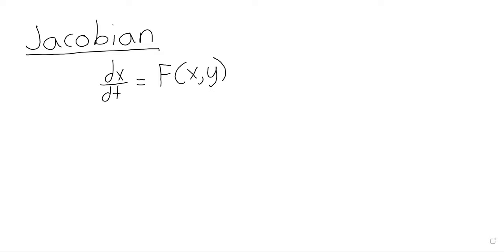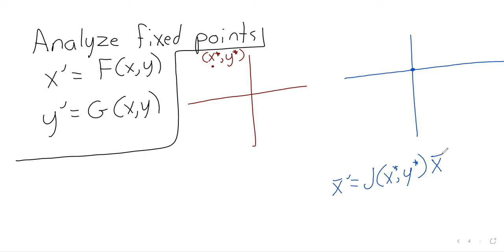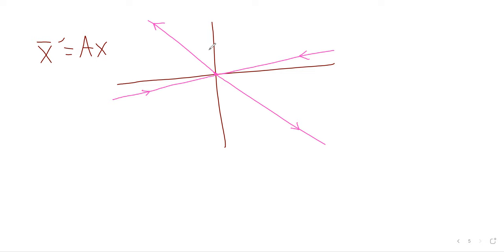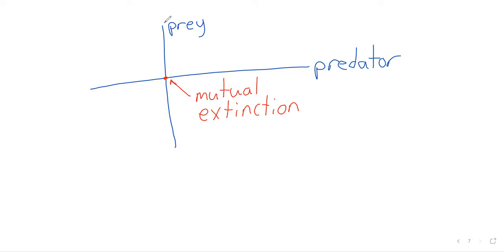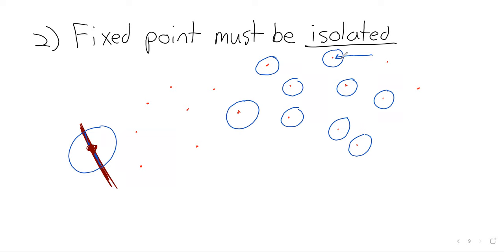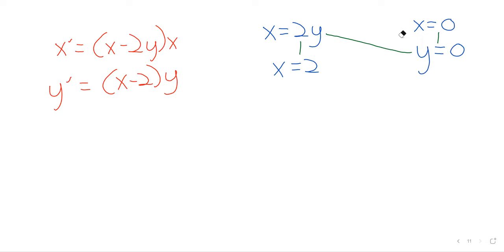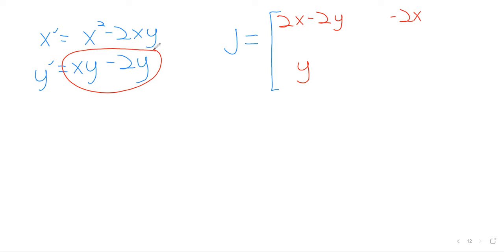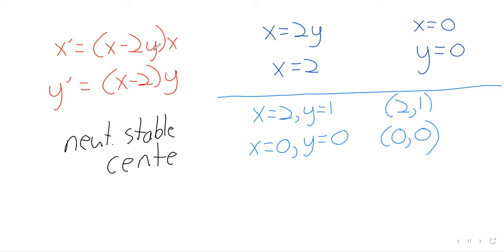2023 DE Jacobian